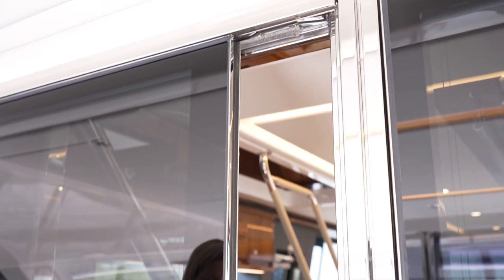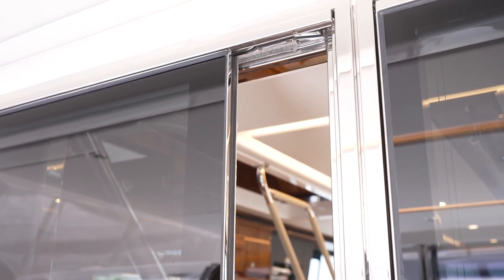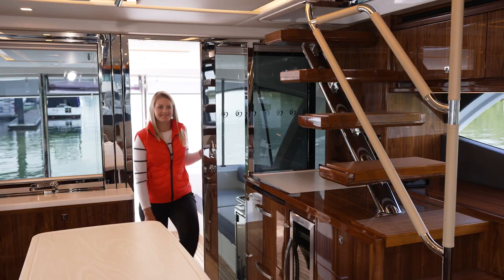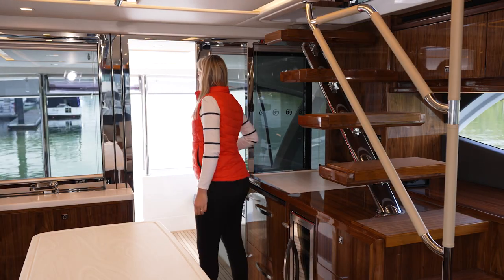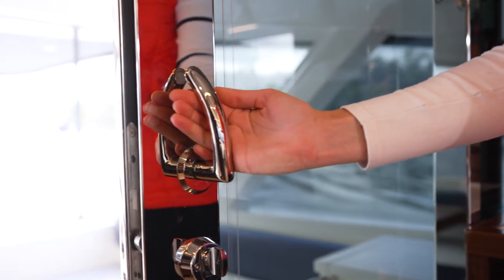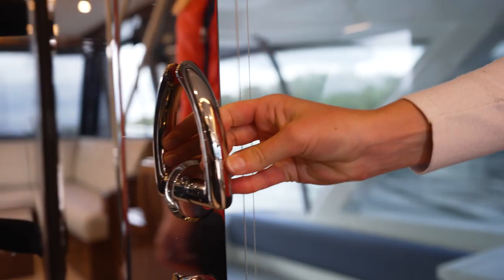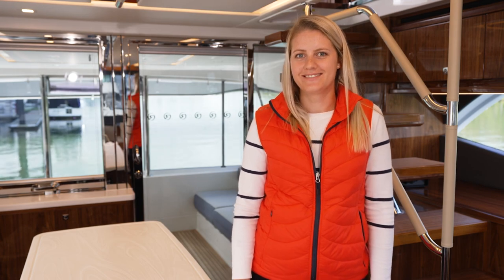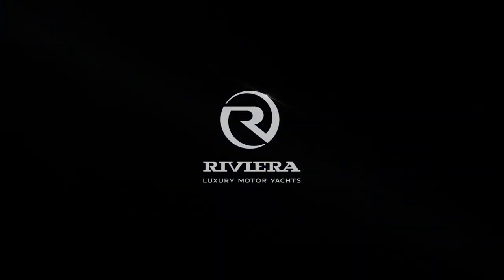The Ultimate Boating Experience - Sliding Door Safety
It’s the considered detail in design that sets Riviera apart as Australia’s world class luxury motor yacht builder. That’s why you’ll enjoy boating more with Riviera.